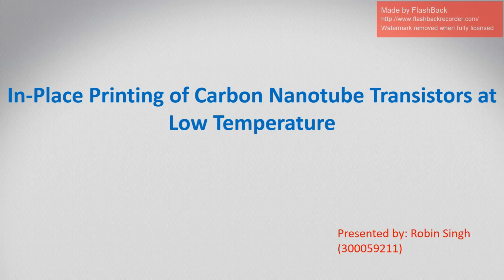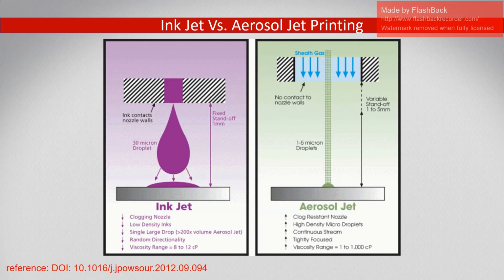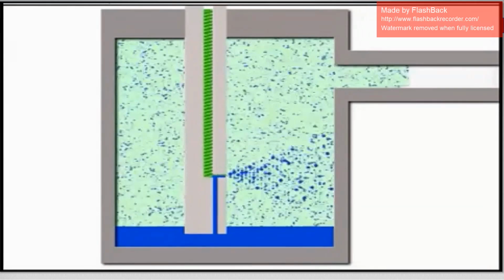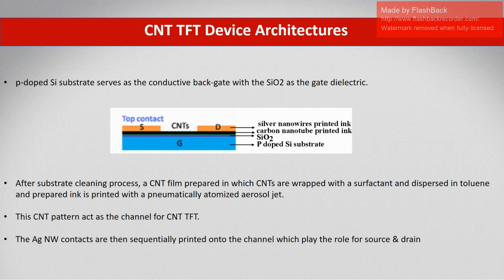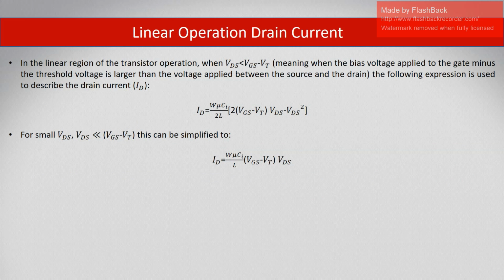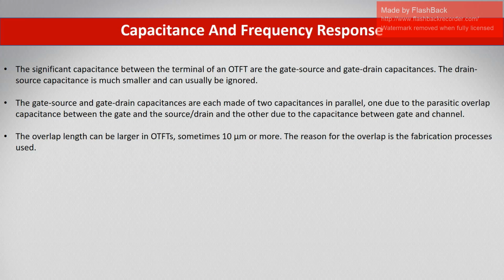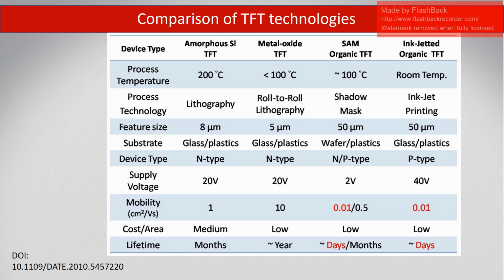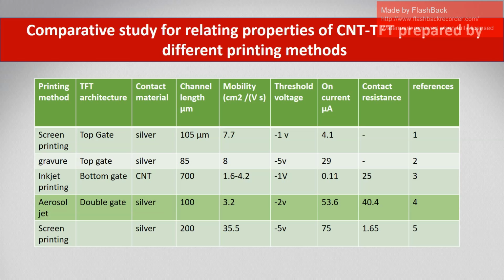nanoelectronics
In-Place Printing of Carbon Nanotube Transistors